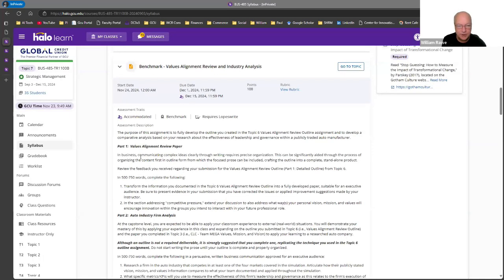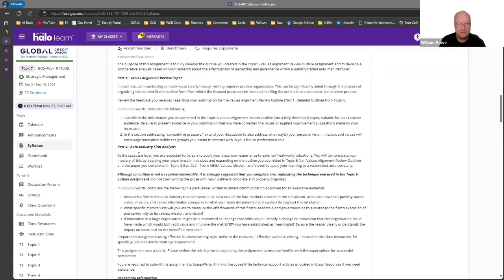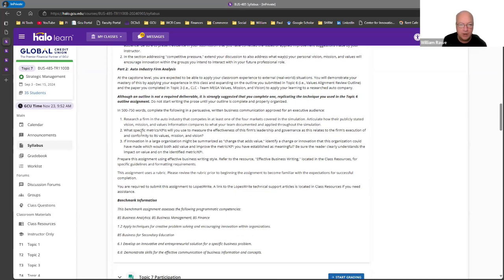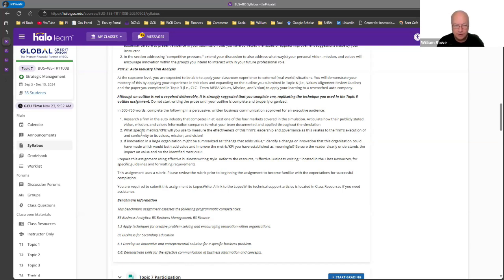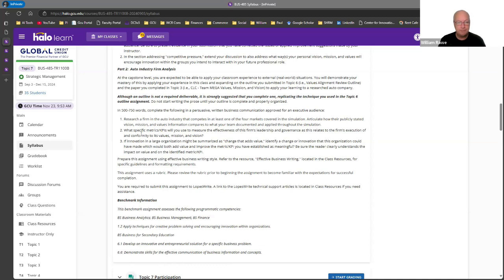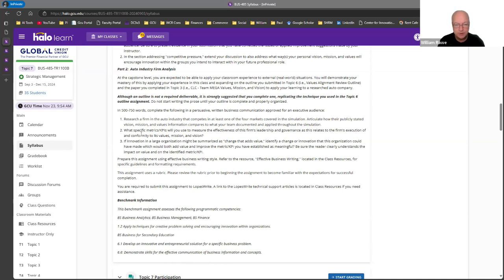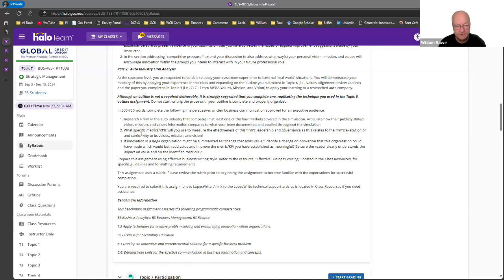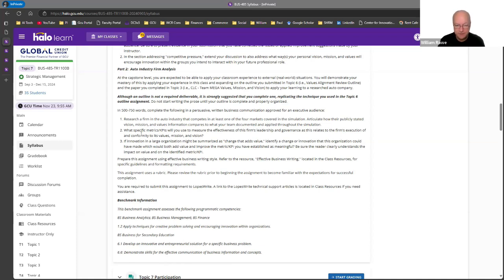BUS485 Benchmark Values Alignment Review and Industry Analysis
A review of the assignment where you turn your outline into an essay.